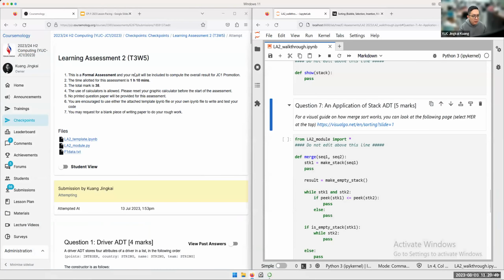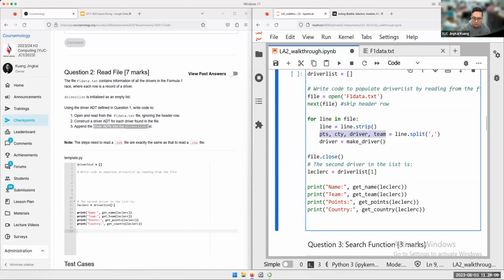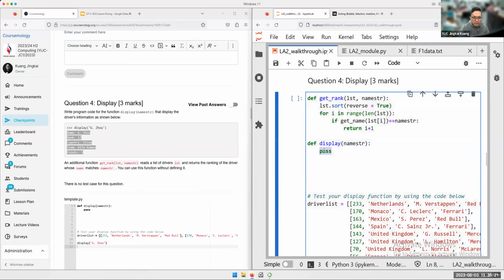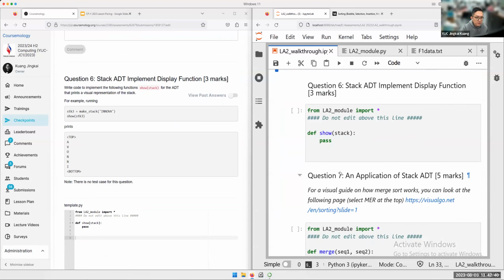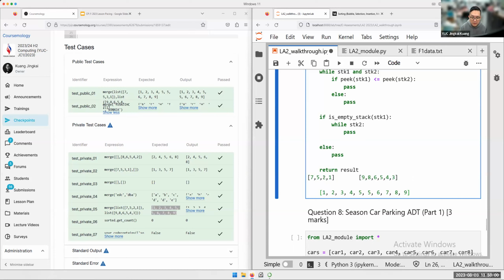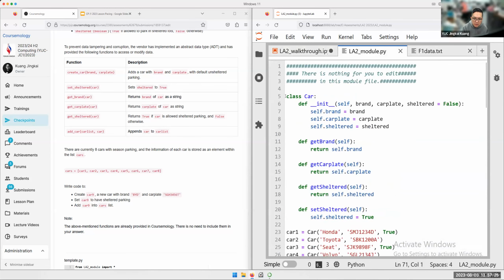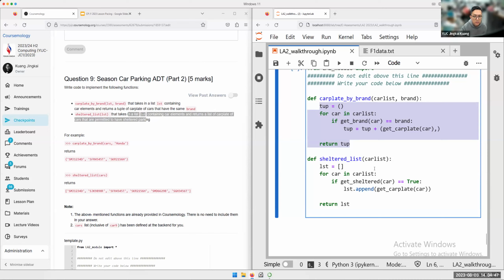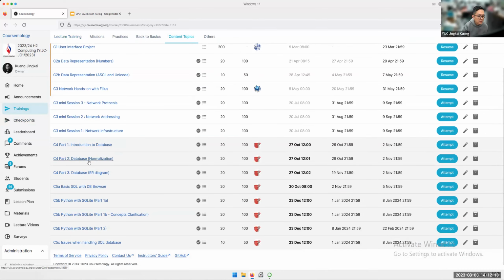Learning Assessment 2 Walkthrough (Zoom Recording on 3rd Aug 2023)